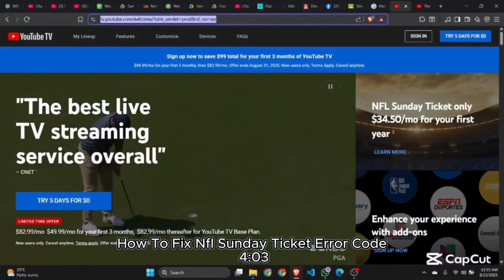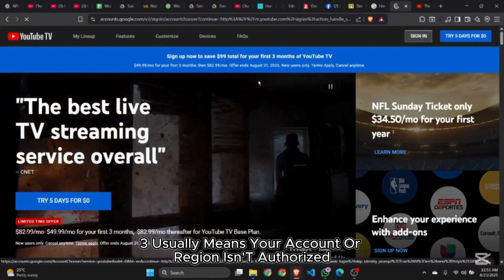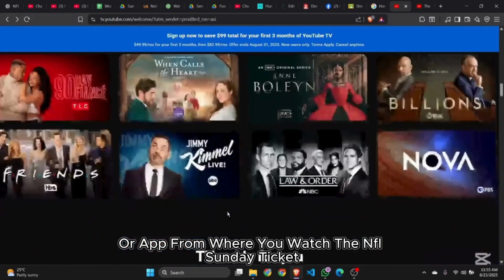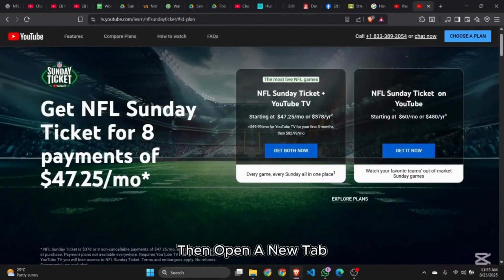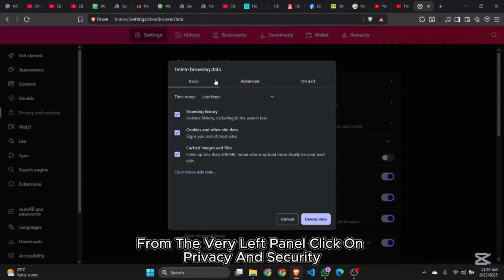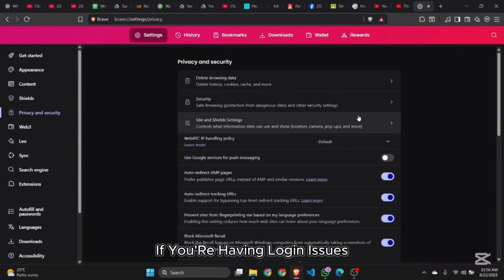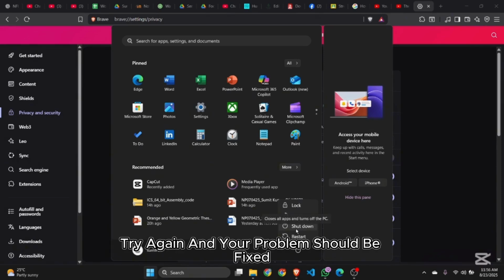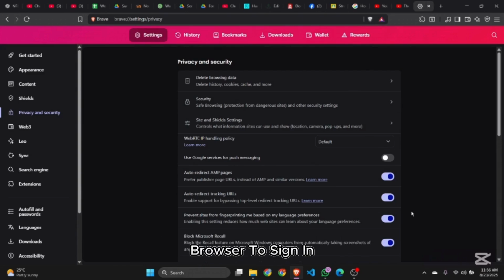How to Fix NFL Sunday Ticket Error Code 403 (2025) – Easy Troubleshoot Guide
Facing NFL Sunday Ticket Error Code 403? In this 2025 tutorial, we show you how to quickly fix this error and get back to streaming all your favorite NFL games without interruptions. Perfect for fans dealing with access or login issues!

00:05 – Intro
00:15 – Common Causes of Error 403
00:40 – Step-by-Step Fix

What you’ll learn in this video:

How to troubleshoot NFL Sunday Ticket Error Code 403

Simple steps to restore streaming access

Tips to prevent future access errors

Enjoy uninterrupted NFL Sunday Ticket streaming with these easy solutions!